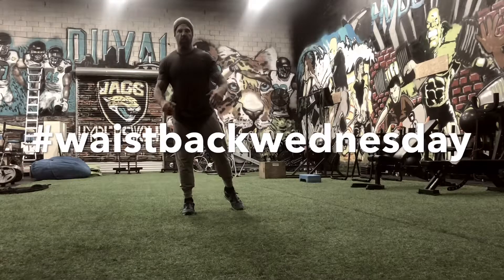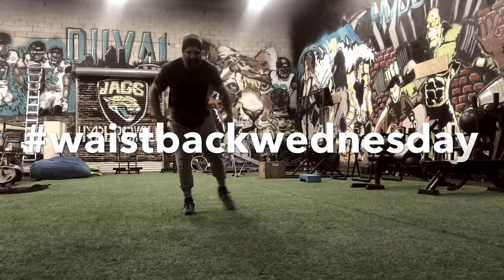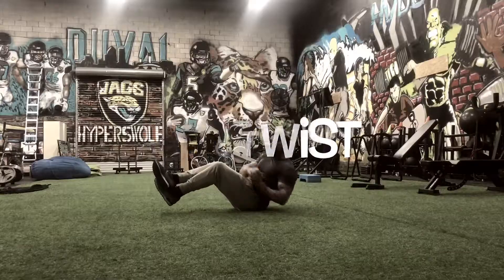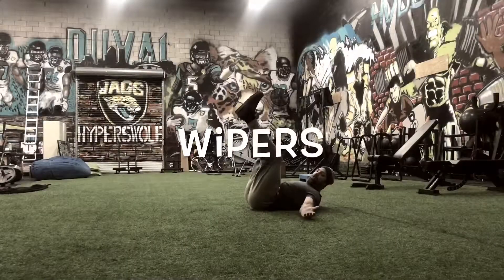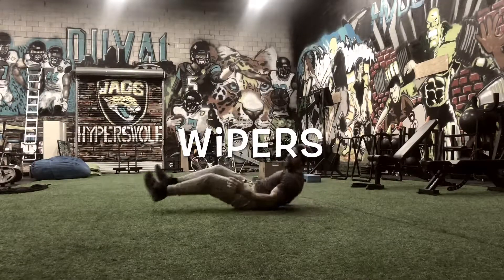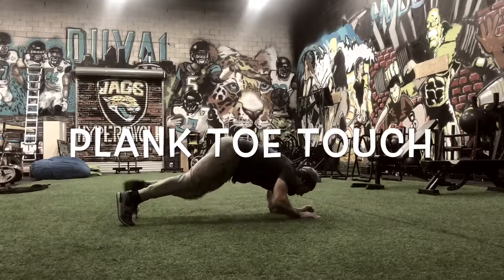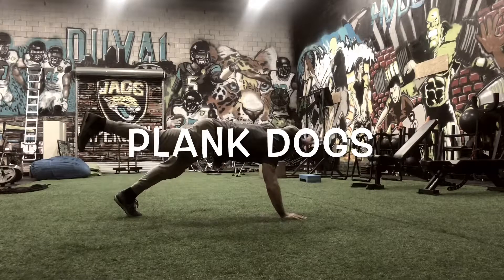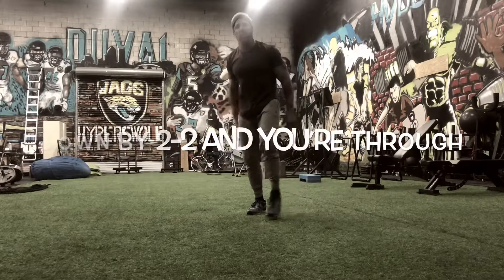January 23, 2019